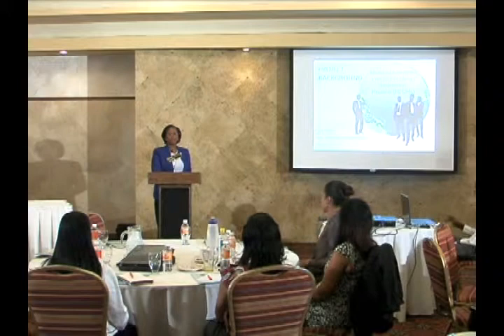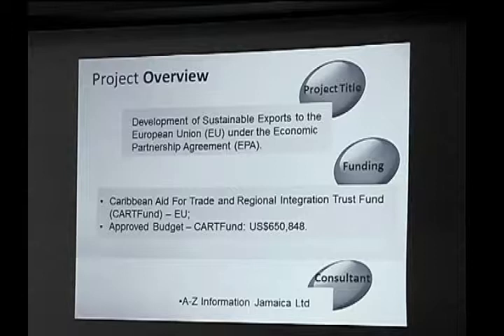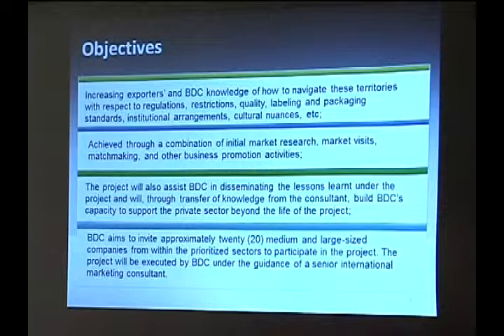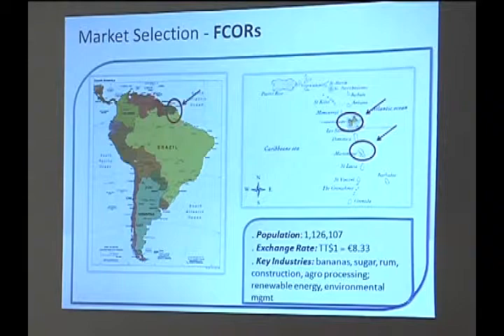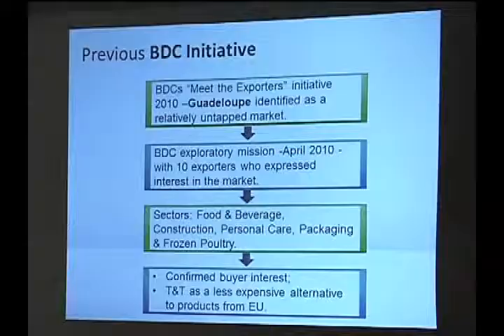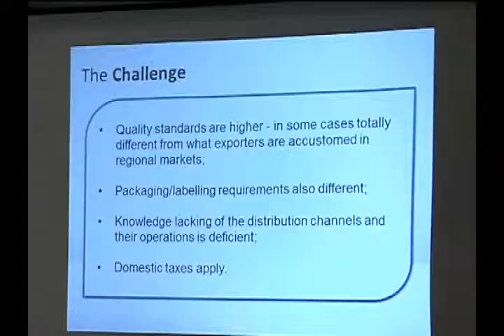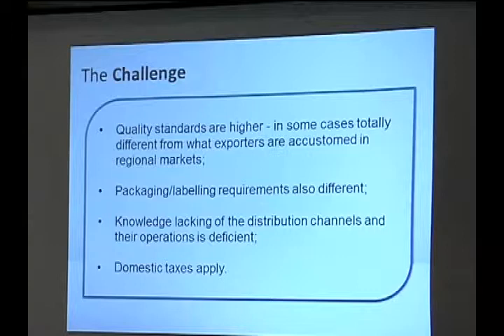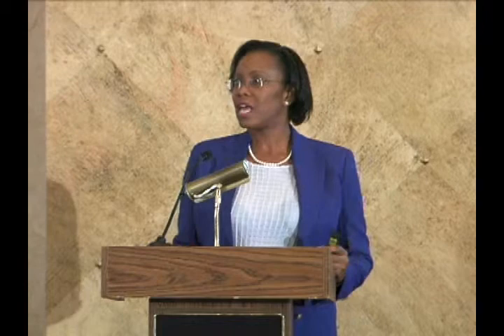Natalie Paul-Harry,Business Dev Officer-Market Findings for French Caribbean Outermost Regions